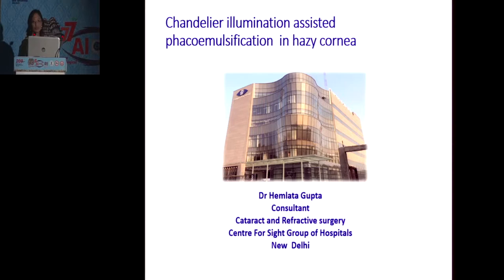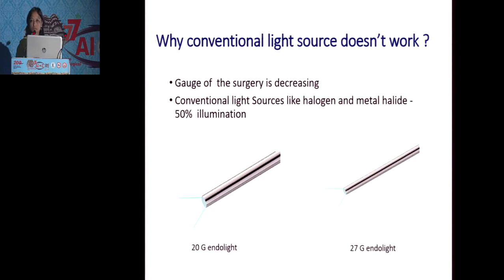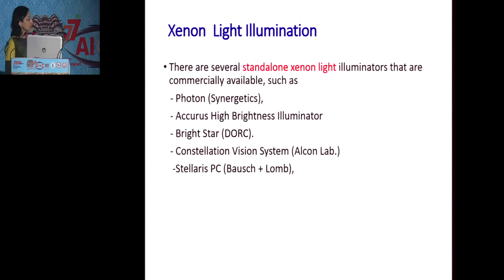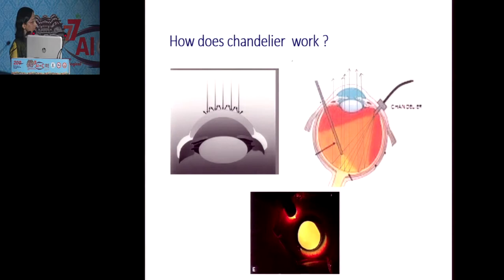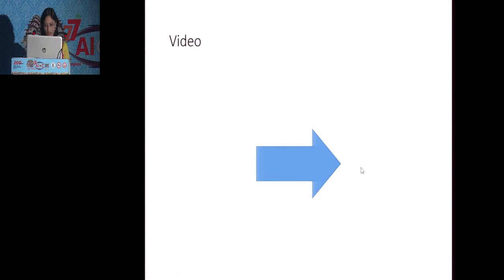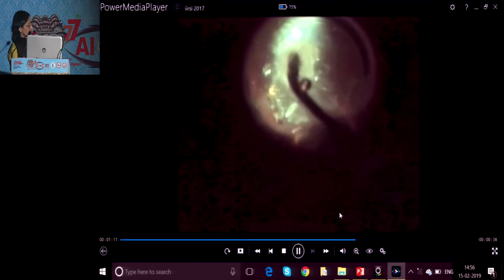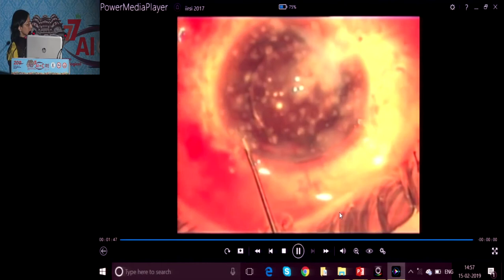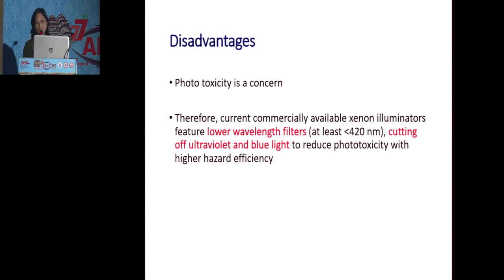AIOC2019 IC153 Topic Phaco in hazy cornea chandelier illumination Dr Hemlata Gupta